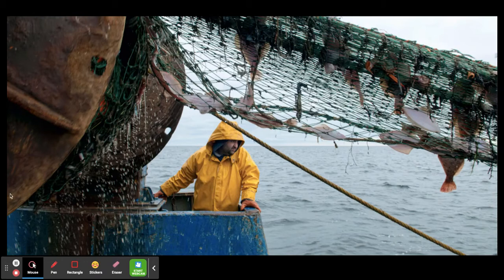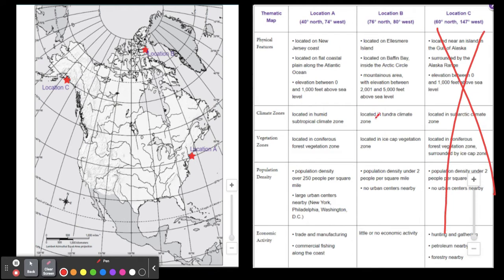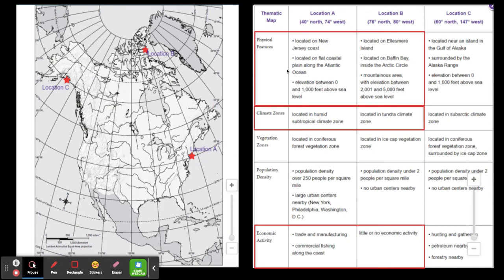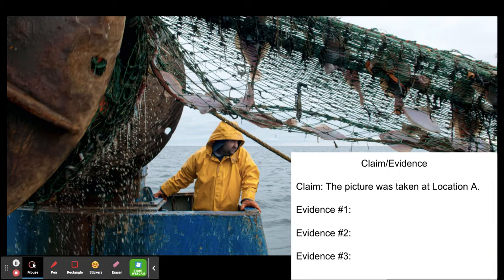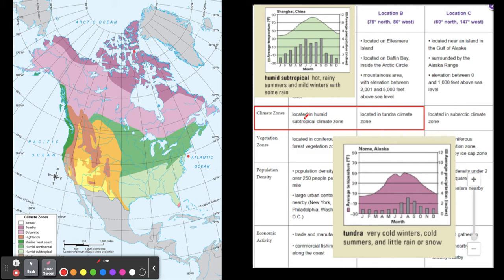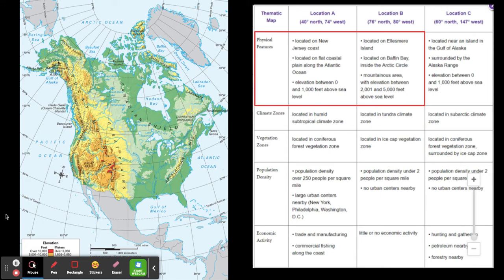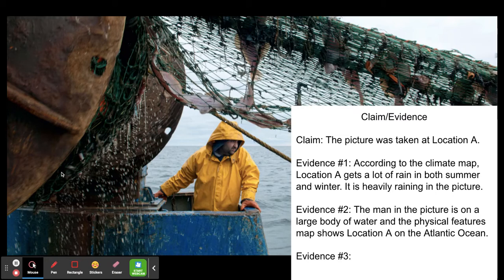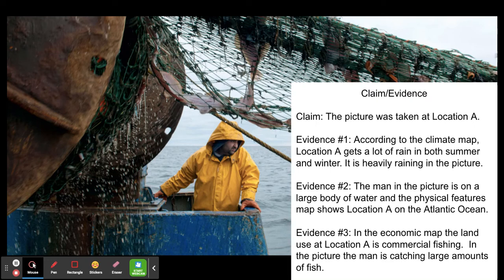Us/Canada ReTeach - Google Slides